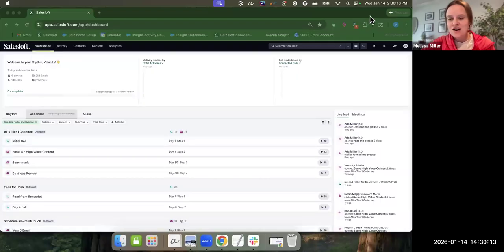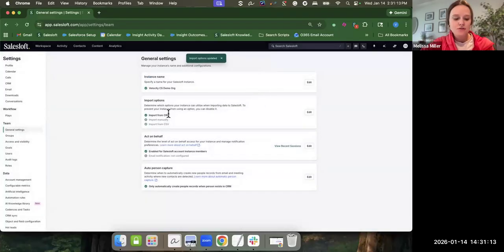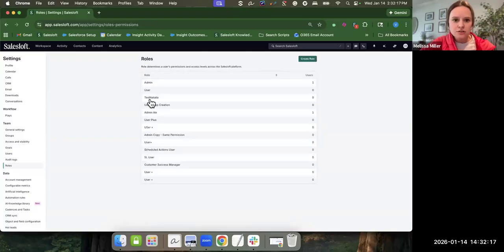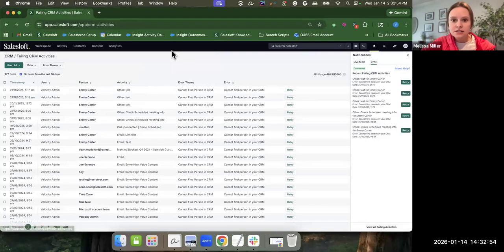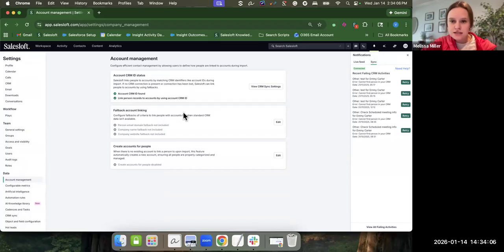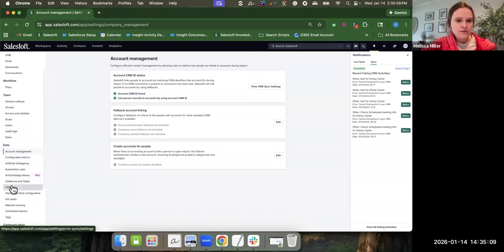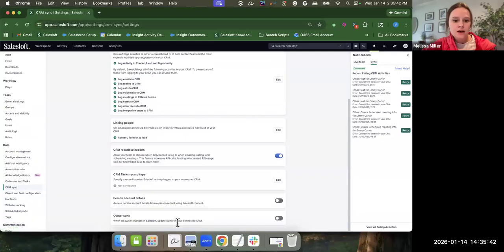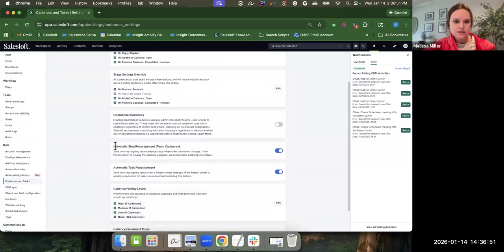Sideline Strategy: Configure Salesloft Settings for Optimal Data Hygiene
Is your Salesloft platform filled with "standalone" records that don't exist in your CRM? Data discrepancies between Salesloft and your CRM can lead to sync errors, missed activities, and a fragmented view of your customers. This guide provides the ultimate "recipe" for admins to lock down their settings, ensuring your CRM remains the single source of truth and your data stays clean.

Have questions?  Ask them over in our Champions Hub